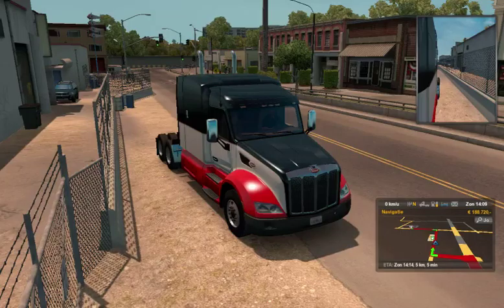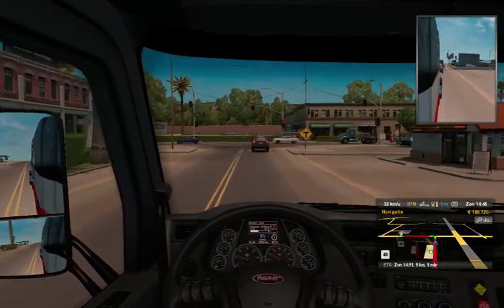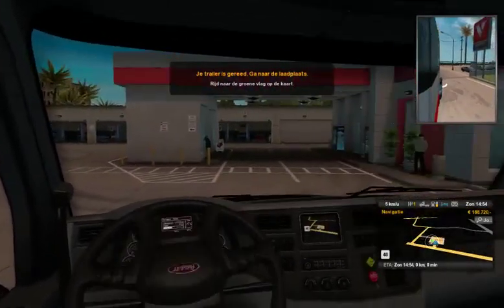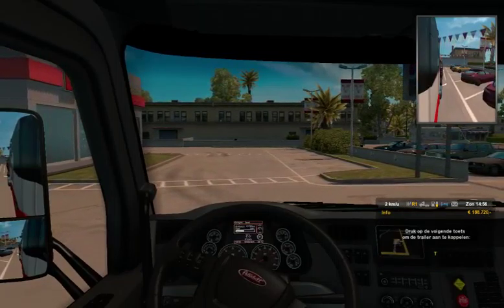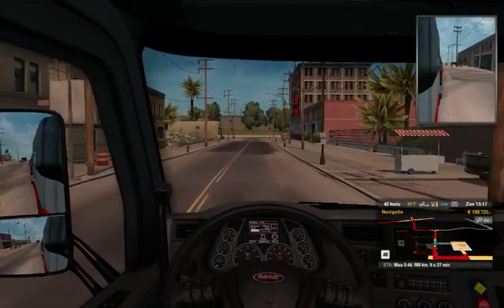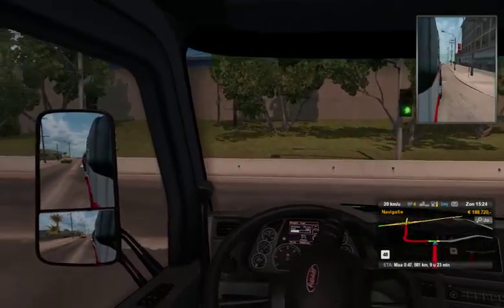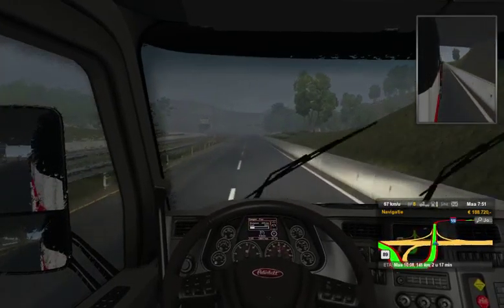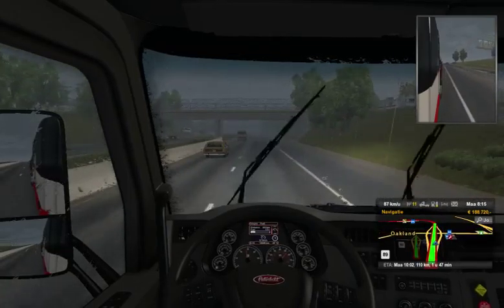AMERICAN TRUCK SIMULATOR THE 900HP CLUB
Alright its a beautiful day,lets drive and talk a little while the kilometers pass by.